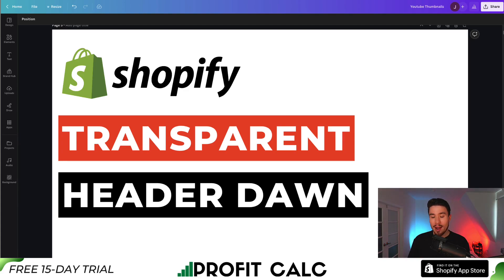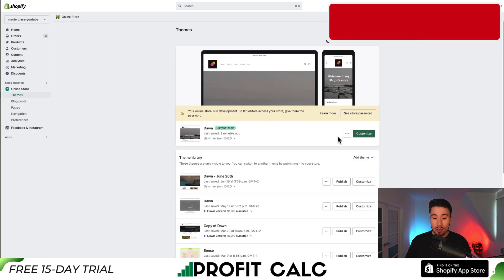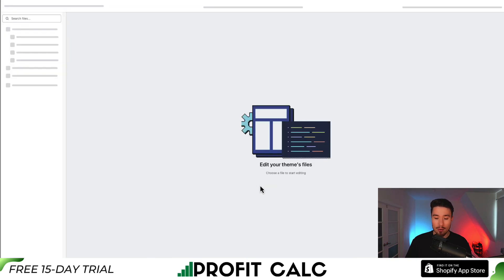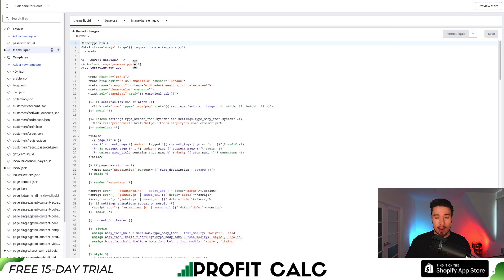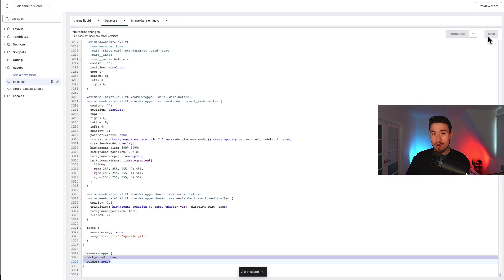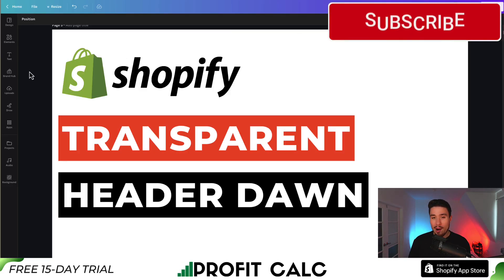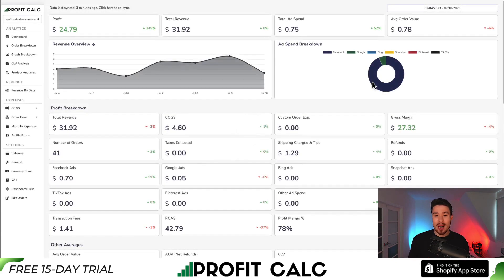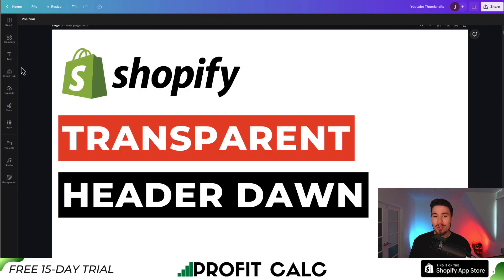Dawn Shopify Transparent Header. Step by Step Guide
COPYWRITING ROBOT
In this tutorial video, we will walk you through the process of setting up a transparent header in the Dawn theme for Shopify. If you want to give your online store a sleek and modern look, a transparent header is a fantastic option.

The transparent header feature in the Dawn theme allows you to create a stylish and seamless header that blends seamlessly with the rest of your website. It provides a clean and minimalist appearance, putting the focus on your content and products.

In this step-by-step tutorial, we will guide you through the process of setting up a transparent header in the Dawn theme for Shopify. We'll start by accessing the Theme Editor and locating the appropriate section where you can customize your header settings.

Next, we'll demonstrate how to enable the transparent header option and adjust its appearance. We'll cover various customization options, including changing the background color, adjusting the transparency level, and selecting the font style and color for your menu items and logo.
Additionally, we'll discuss best practices for designing a visually appealing transparent header that complements your overall website design. We'll provide tips on choosing the right colors, fonts, and logo placement to create a cohesive and professional look.

Throughout the tutorial, we'll address common questions and troubleshooting issues you may encounter when setting up a transparent header in the Dawn theme. We want to ensure that you have a smooth and hassle-free experience during the customization process.

By the end of this video, you'll have all the knowledge and skills necessary to set up a transparent header in the Dawn theme for Shopify. You'll be able to create a stunning and modern website that captivates your visitors and enhances their shopping experience.

Get ready to elevate the design of your online store with a transparent header in the Dawn theme for Shopify. Let's dive in and start customizing!

CSS Code (Sorry it won't let me paste it in 😢)